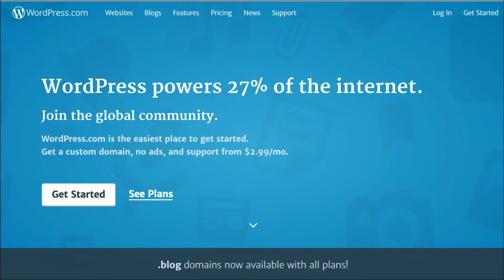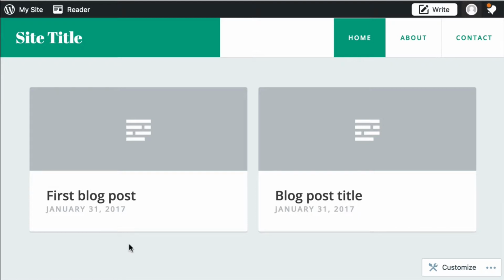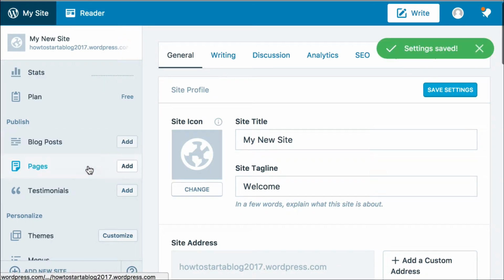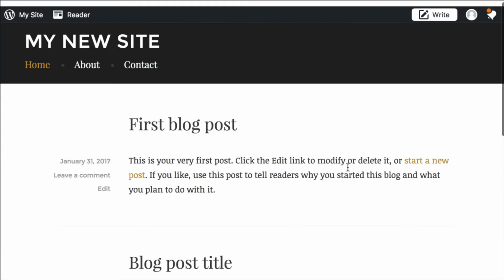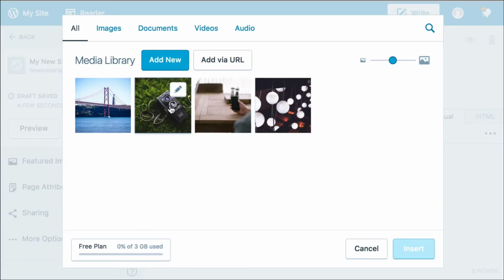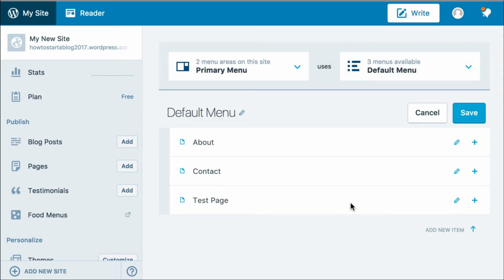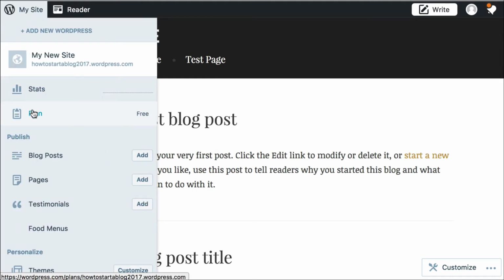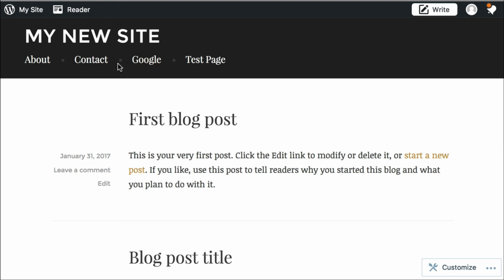The Best Way to Start a Free Blog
In this video, I cover why WordPress.com is the only blog you should use if you want to start a free blog. I’ll also cover how to migrate from WordPres.com to WordPress.org without losing Google traffic or links.